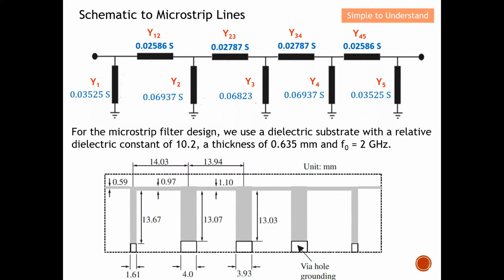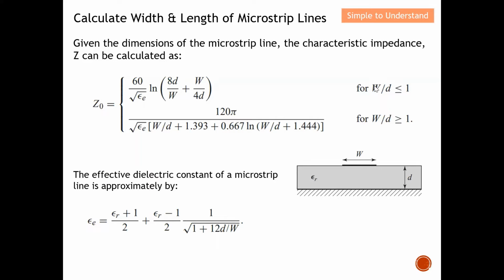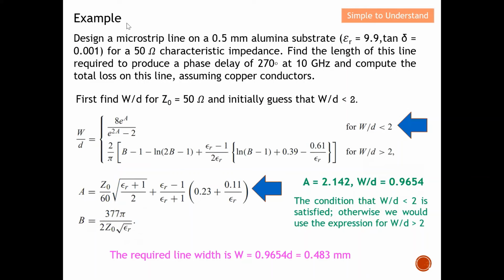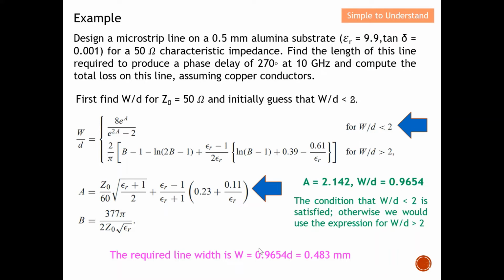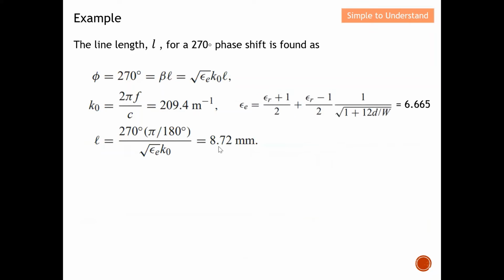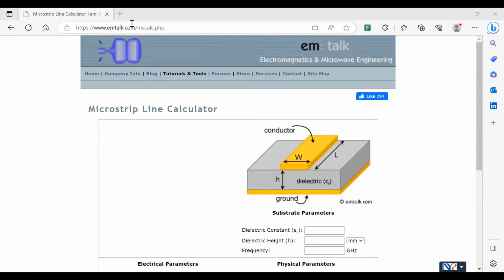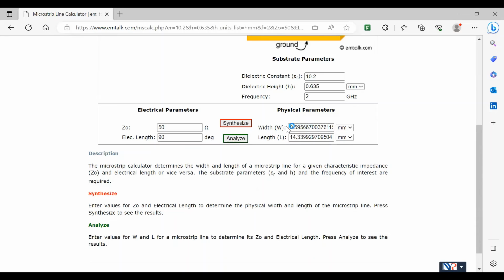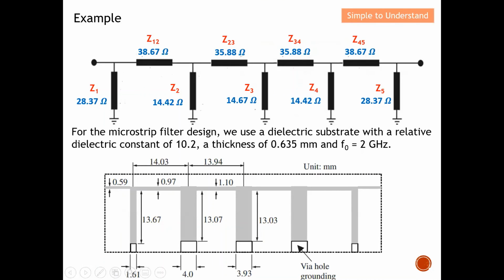Filter Design #21. Microstrip Design: Obtain Width & Length for Target Impedance & Electrical Delay.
How to Obtain the Width & Length of Microstrip Line, Given Impedance & Phase.

How to Design a Bandpass / Band Pass Filter (BPF) on Microstrip Lines for Beginner.

How to Determine the Width and Length of a Microstrip Line with Given Characteristic Impedance, Z.